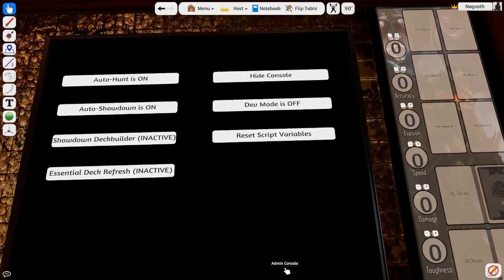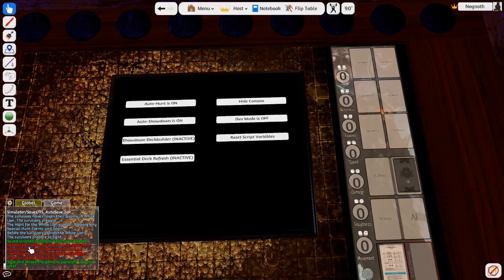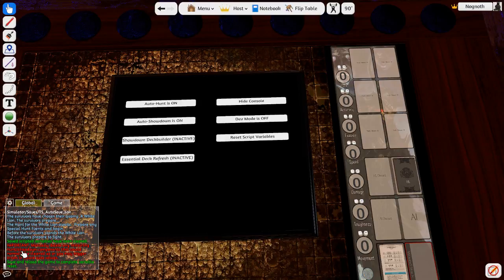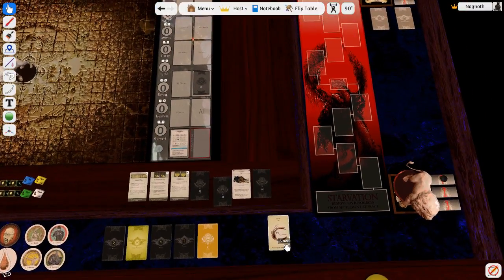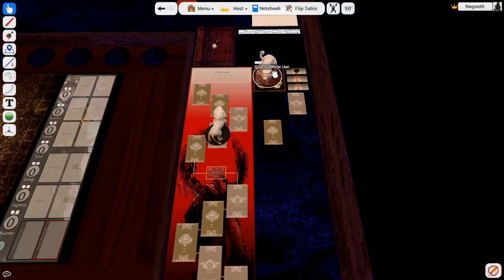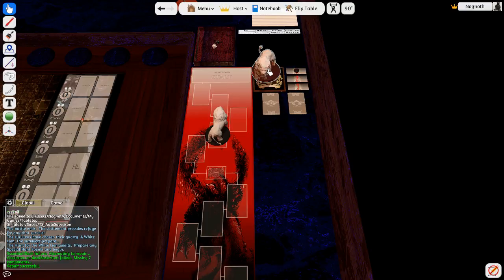How to fix common issues on the new KDM table